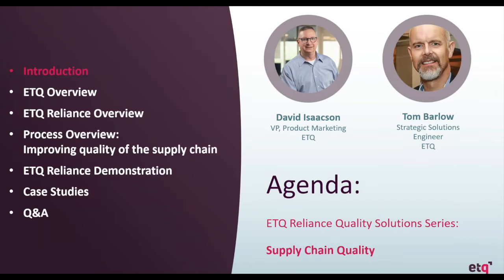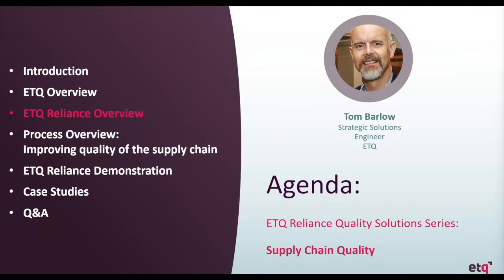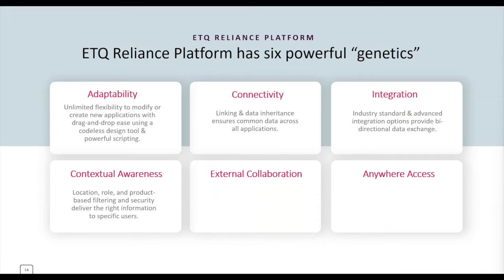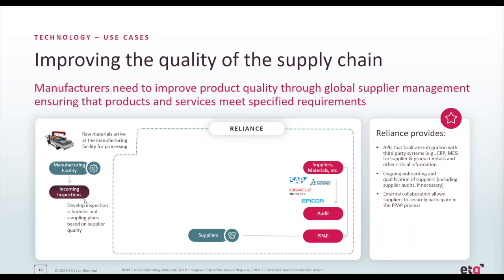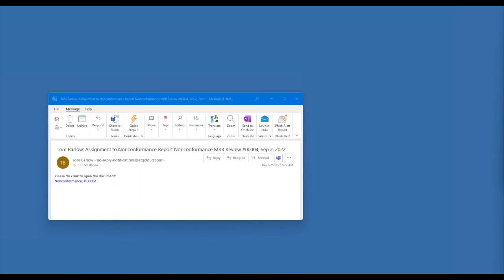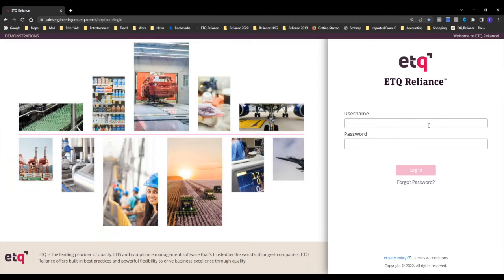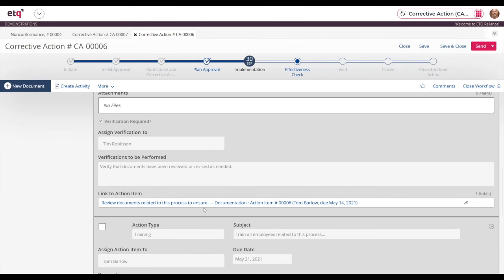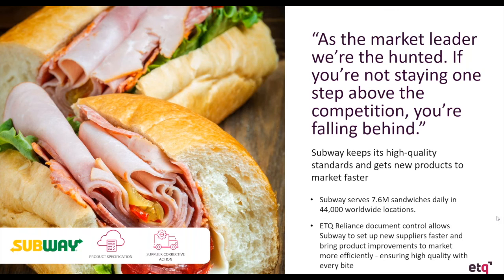Integrating Quality Management Throughout Your Supply Chain | ETQ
Quality Solutions Webinar Series: Supply Chain Quality

The value of your supply chain has never been higher. On average, the value suppliers provide in products has risen significantly over the past 20 years – in fact, some estimates show this has grown from 50% of the value to over 80%.

Manufacturers are facing new levels of supply chain risk – new suppliers, uncertain supplier quality, transportation delays, cyberattacks, raw material shortages, tougher environmental regulations, and even global economic uncertainty. Ensuring supplier quality is more important now than ever, and you need to develop a plan for integrating quality management throughout your supply chain.

In the first webinar in our Quality Solutions Series, you’ll learn how a quality management system can contribute to your quality processes by:

   •  Vetting new and existing suppliers
   •  Tracking quality of current suppliers
   •  Boosting supply chain visibility
   •  Maximizing rich supplier data
   •  Reducing poor supplier quality costs
   •  Reacting to rapidly changing market conditions
   •  Reaching your market faster

WEBINAR CHAPTERS
0:00 Introduction
2:00 ETQ Overview
7:42 ETQ Reliance Overview
17:33 Process Overview: Improving quality of the supply chain
25:57 ETQ Reliance Demonstration
40:00 Customer Use Cases
45:09 Q&A

ETQ, part of Hexagon,  is the leading Quality, EHS, Food Safety and Compliance management software for identifying, mitigating and preventing high-risk events through integration, automation and collaboration. ETQ uses best-in-class integrated modules and enterprise application integration to manage and measure quality and compliance processes and execute organizational change.